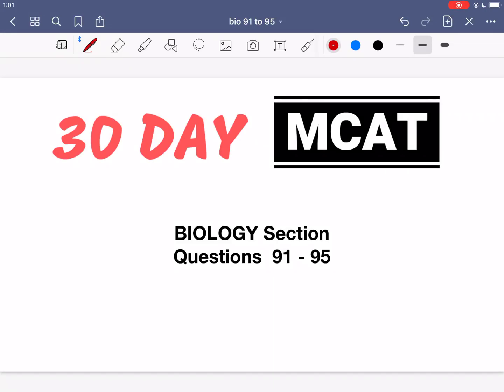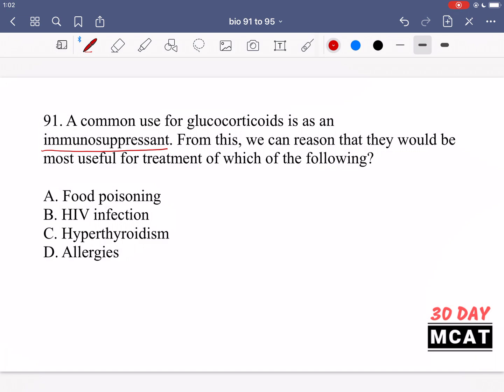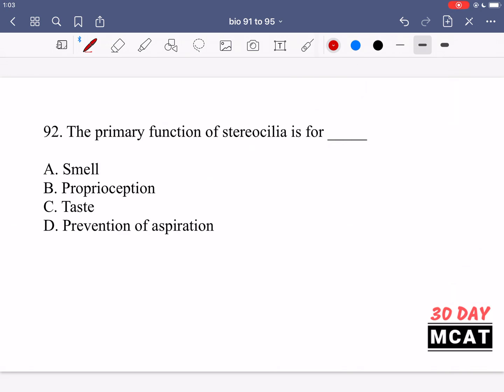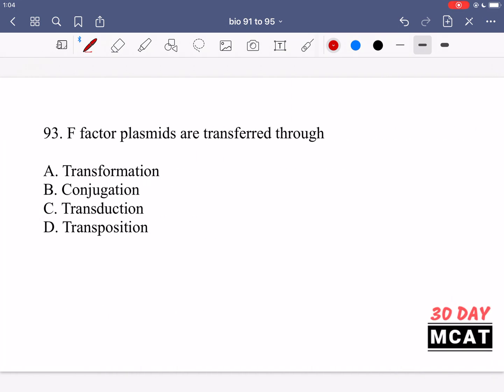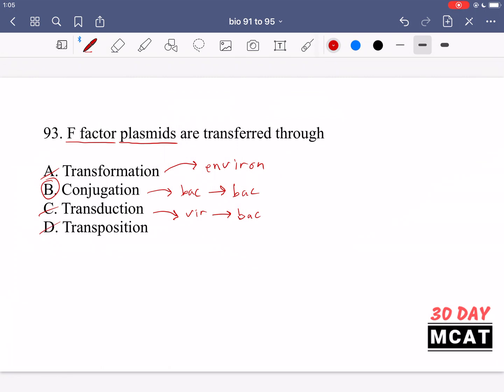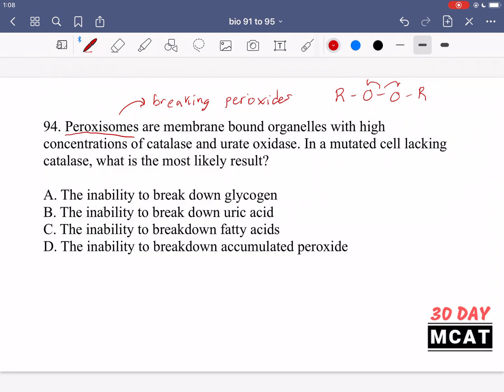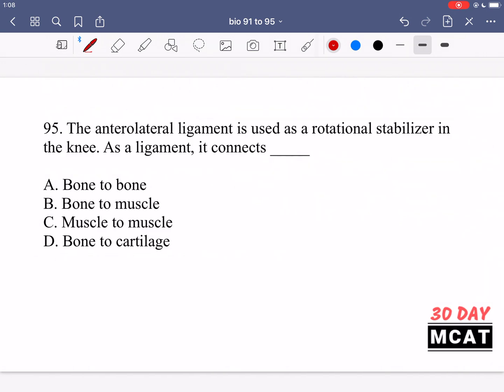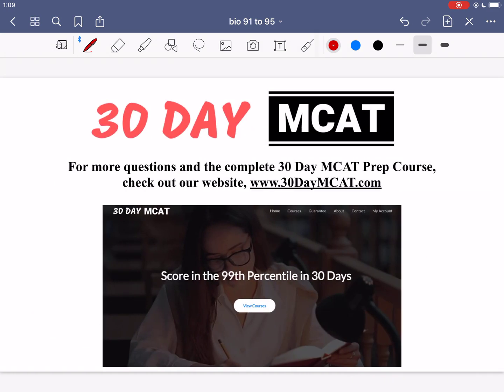Biology Questions 91 - 95 | 30 Day MCAT